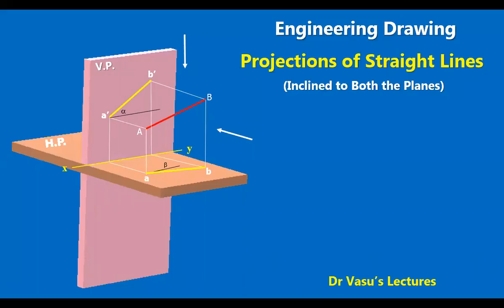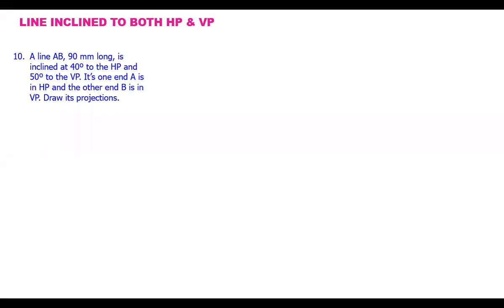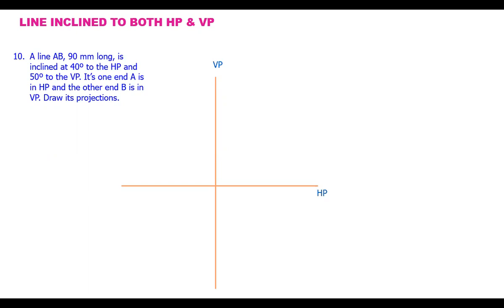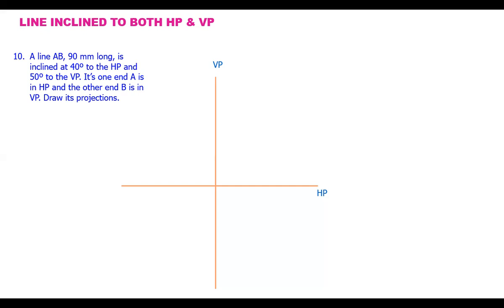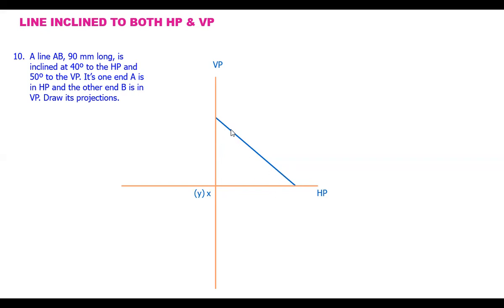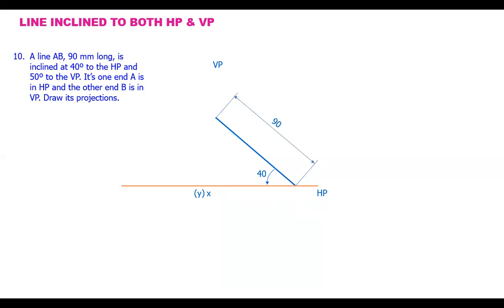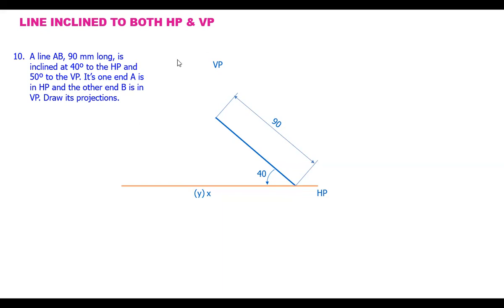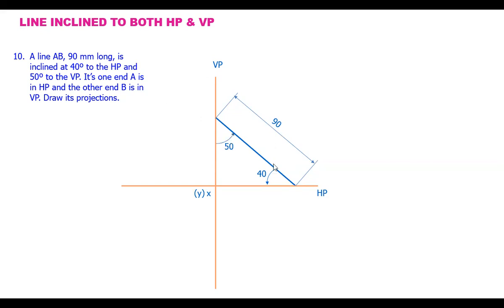Problem - 10 Projections of Straight Lines inclined to Both the Planes | Typical Problem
Hi Friends
WELCOME TO 'Dr VASU’S LECTURES'
UPLOADING THE FOLLOWING SUBJECTS IN BOTH TELUGU & ENGLISH

C PROGRAMMING
ENGINEERING DRAWING
VEDIC MATHEMATICS
RAMANUJAN'S MAGIC SQUARE

Projections of Straight Lines
The Parameters
True Length
Inclination with HP ( θ )
Inclination with VP ( ϕ )
Final Projections:
           Front View (a'b')
           Top View (ab)
Apparent Angles:
           Front View at ( Alpha )
           Top View at ( Beta )
Some of the Parameters are given and the remaining parameters are to be found

Dr. Vasu's Lectures